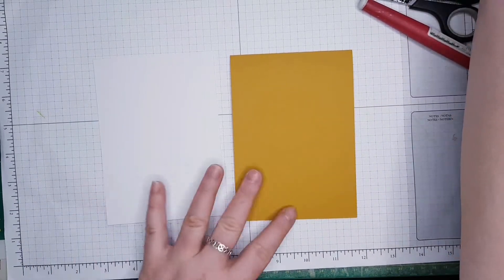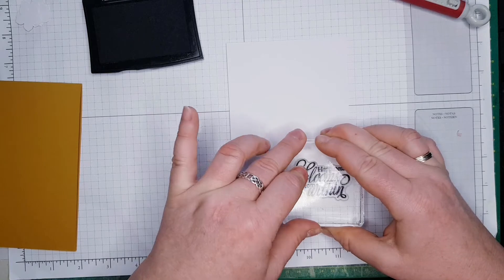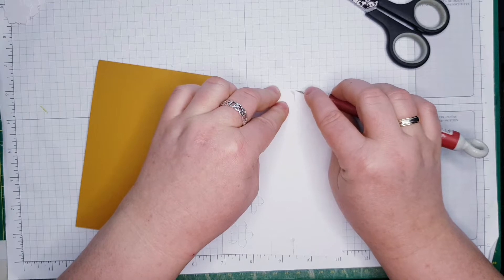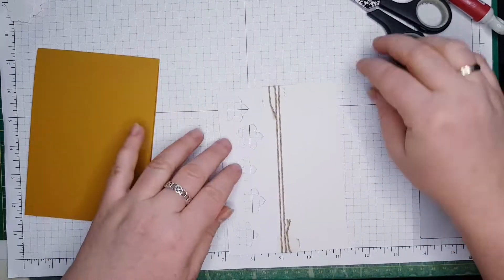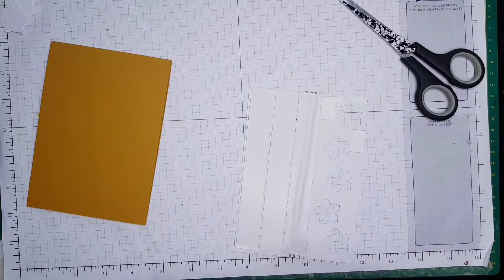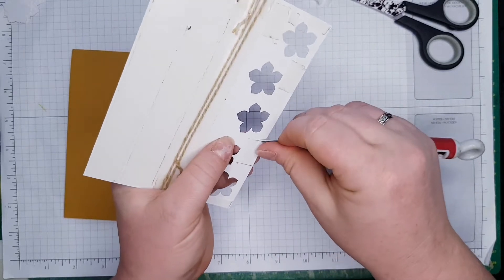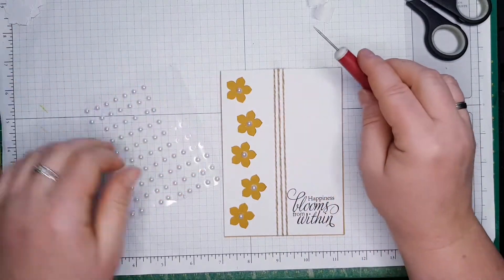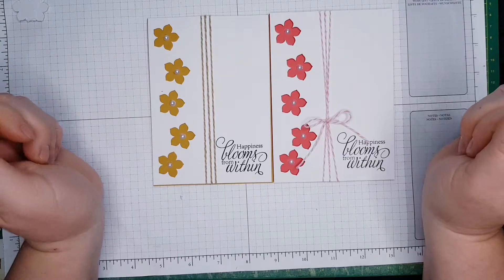2022 card#58 5petite petals card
This is second card with the same sketch, just different colours. hope you like it.

SUPPLIES
*SU paper base
* SU petite petals punch
* twine from my stash
* signature collection Rose Garden stamps